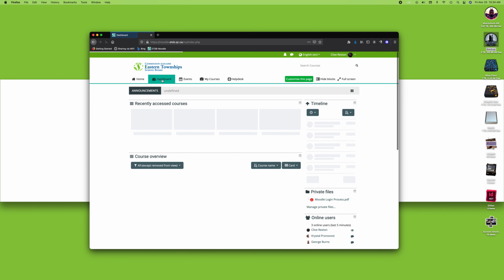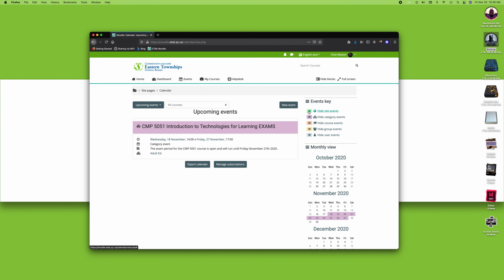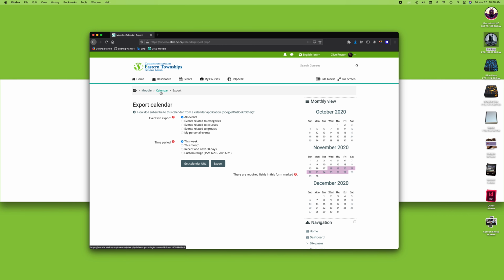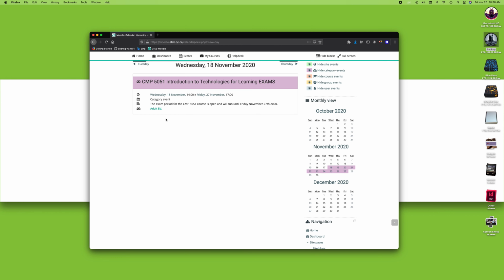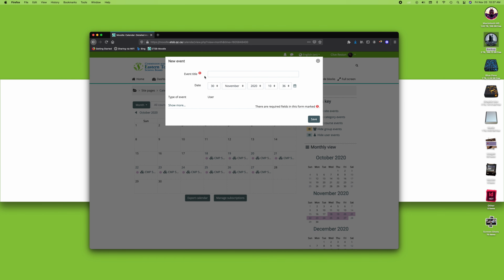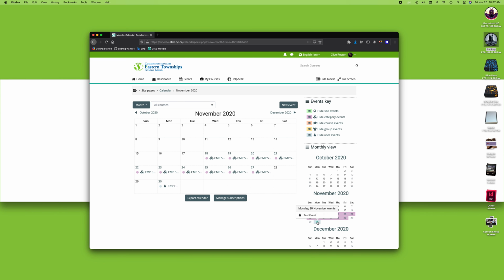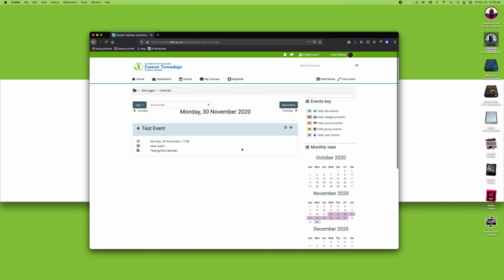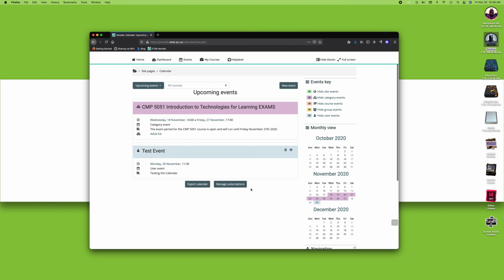Module 6 - Moodle Advanced - Events and Calendars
Module 6 - Moodle Advanced

Events and Calendars